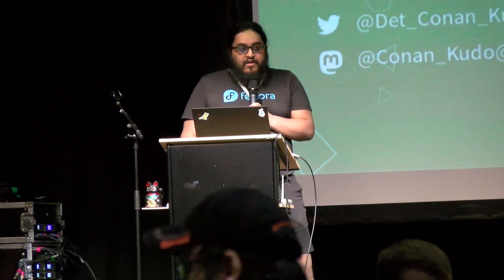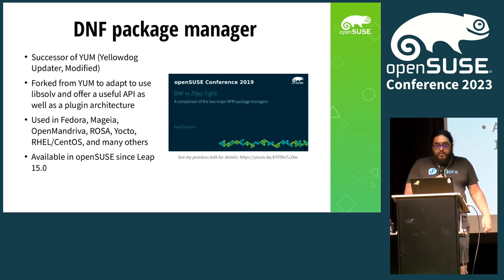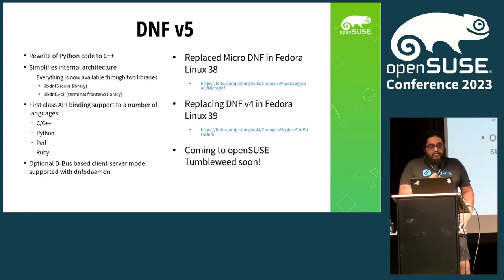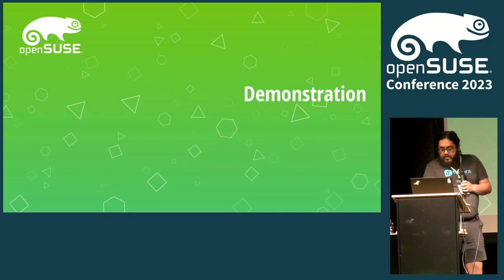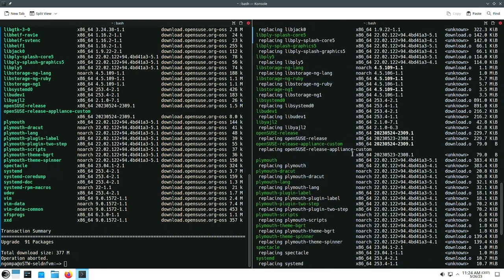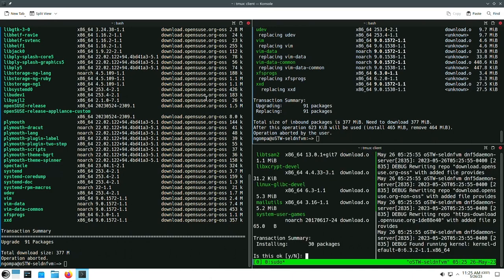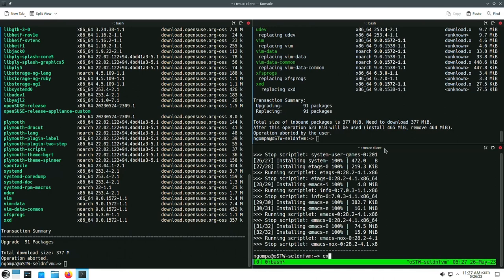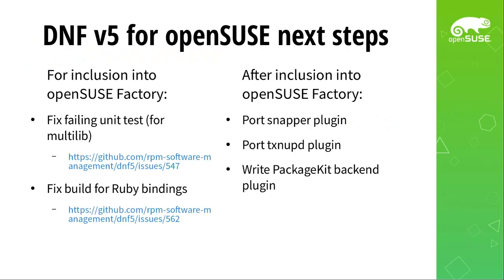openSUSE Conference 2023 - The Geeko View on DNF 5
The DNF package manager has been available in openSUSE for some time now, providing all kinds of useful functionality and enabling a consistent software management experience across RPM distributions.

With DNF version 5 coming later this year, what does this look like from the perspective of an openSUSE user? Is this finally the version that brings us to a unified package manager for RPM distributions?

This talk will discuss how DNF version 5 in openSUSE looks and provide a demonstration of an openSUSE system with it in place.

Neal Gompa